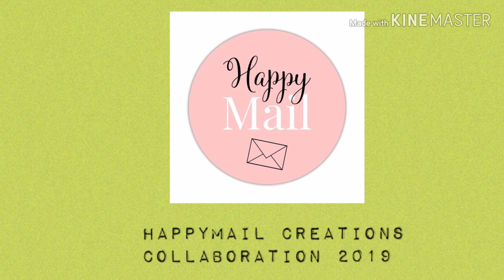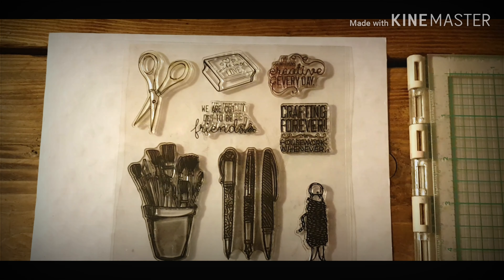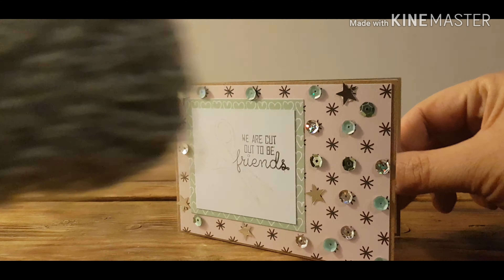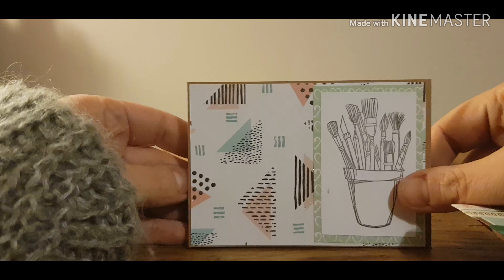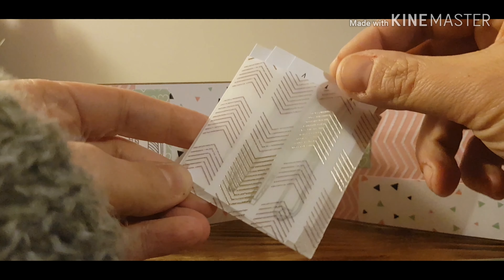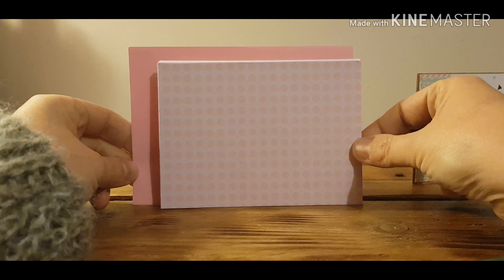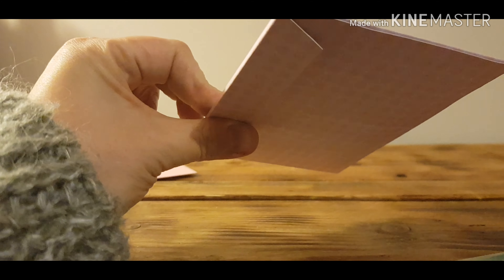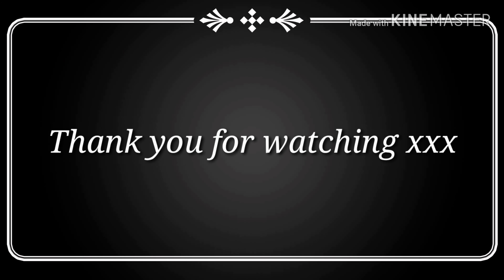Happymail creations collaboration 2019.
Happymail Stamper

Deb Houcks Crafty Cottage

Kreationsby Kimber

Janai Guzman

Karen

Jenna Watson McDonald